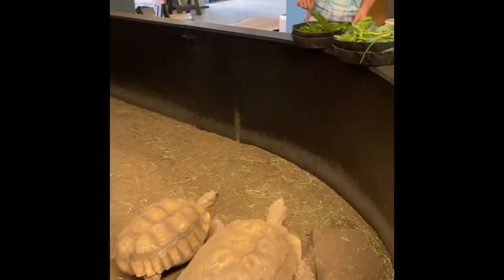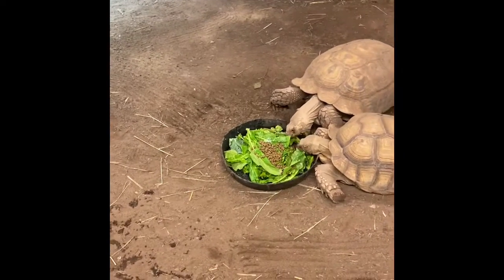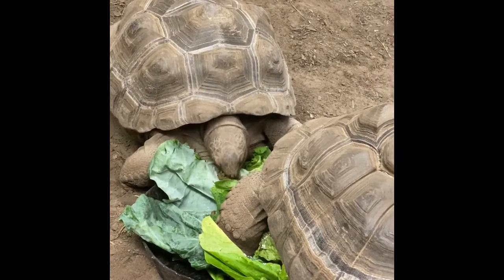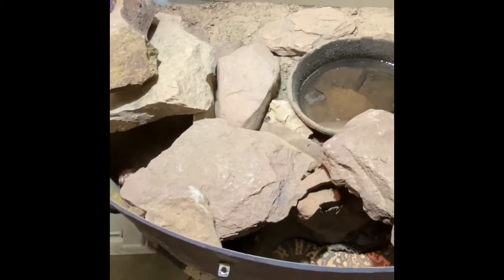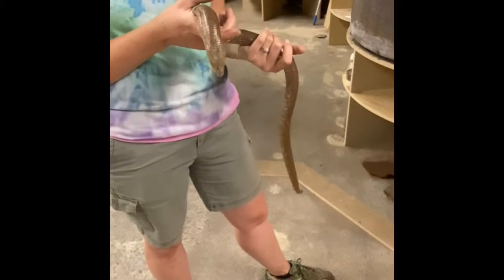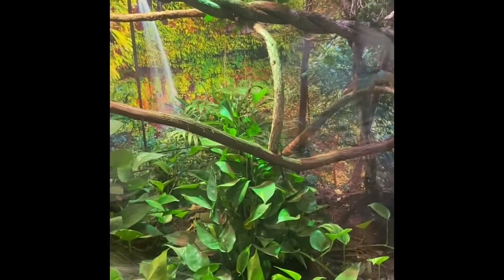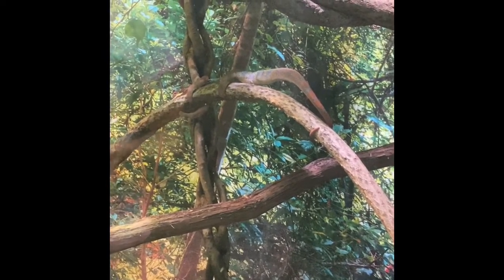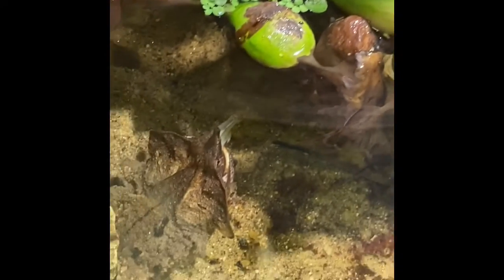Riverside Retiles Part One